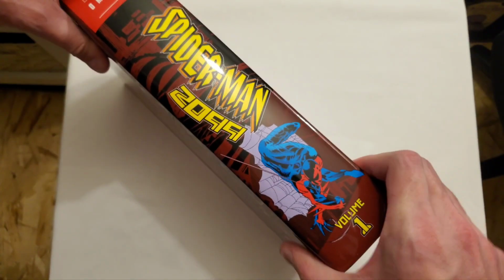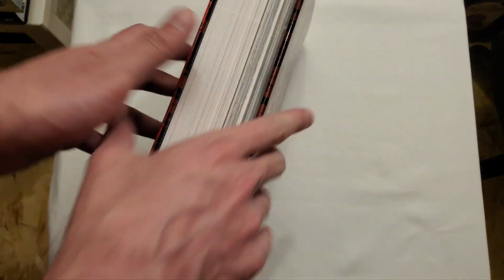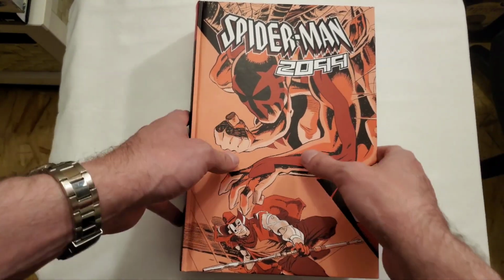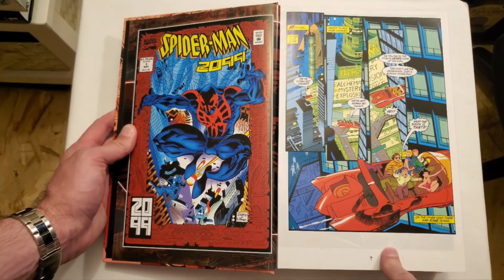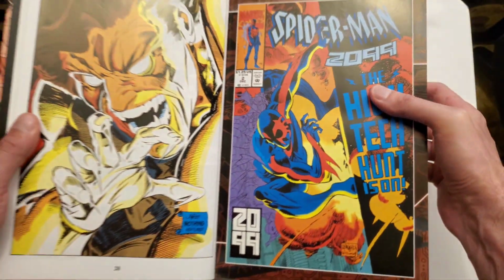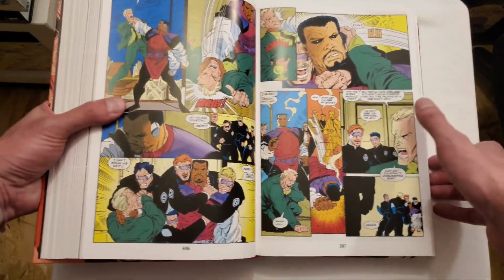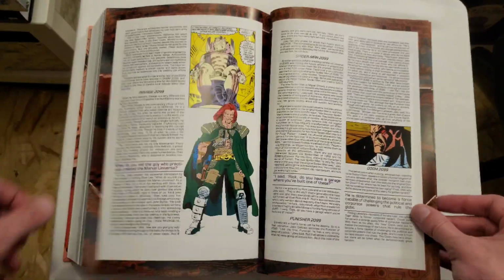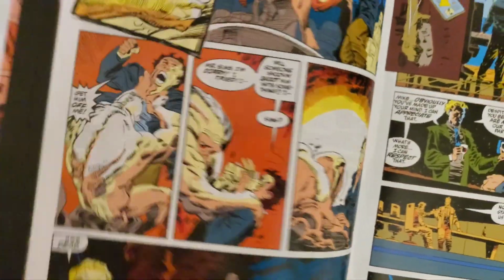Spider-Man 2099 Vol. 1 Omnibus Overview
Overview of Spider-Man 2099 Vol. 1 Omnibus from Marvel Comics!